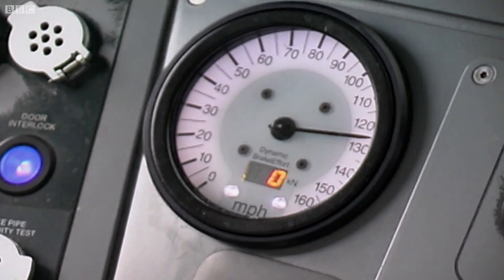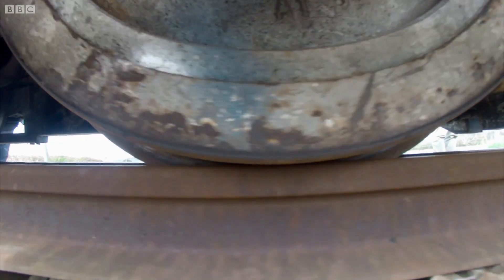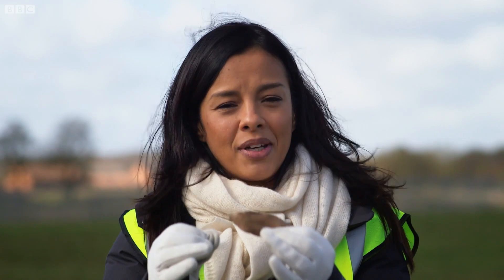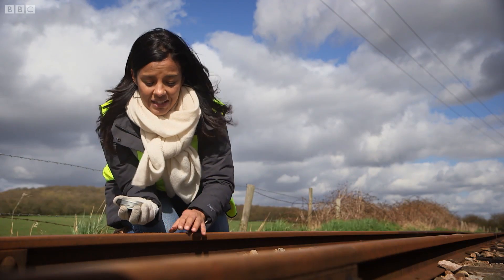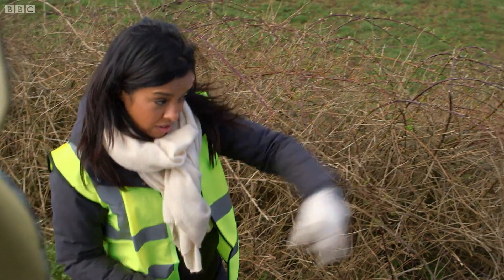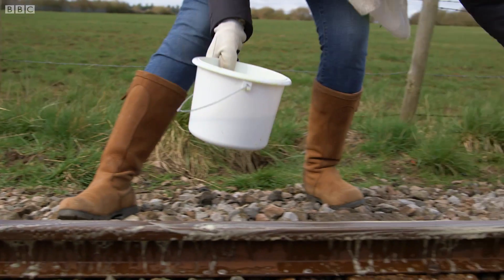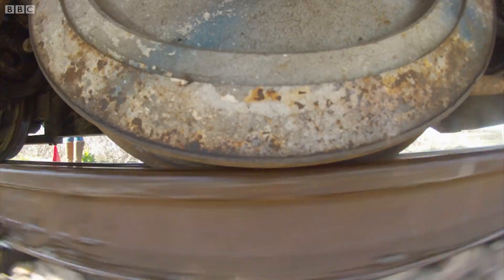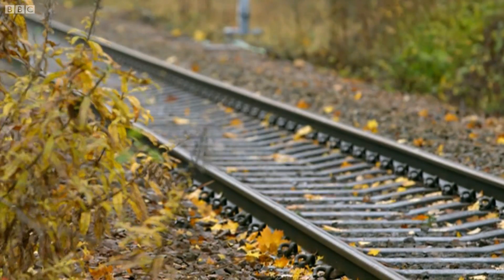Why Do Leaves Cause Train Delays? | Bang Goes The Theory | Earth Science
Liz Bonnin investigates why leaves on the track can actually slow a train down, be a serious danger and cause severe delays on trains. Taken from Bang Goes The Theory: Series 8.